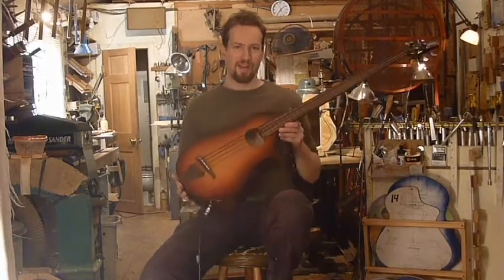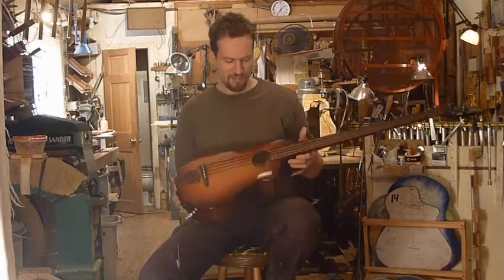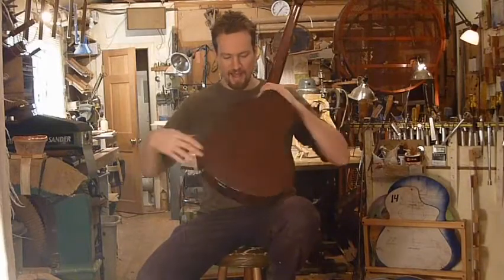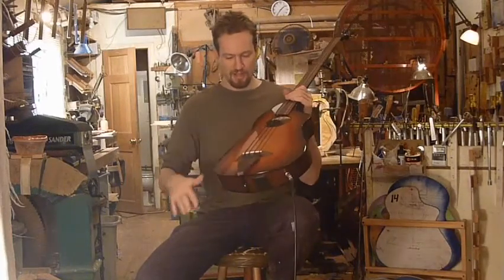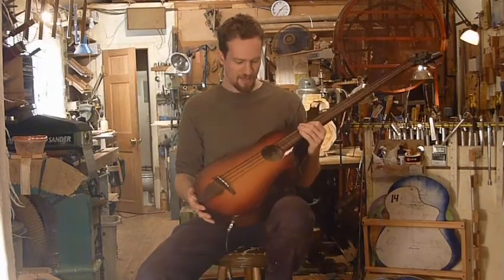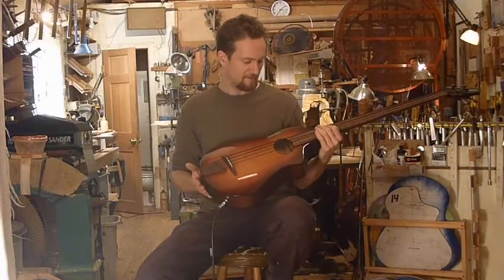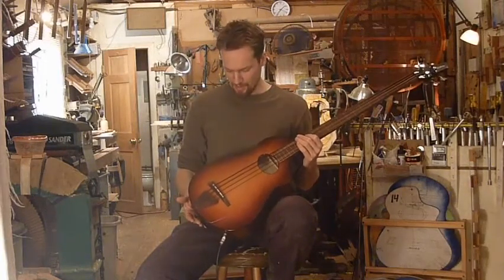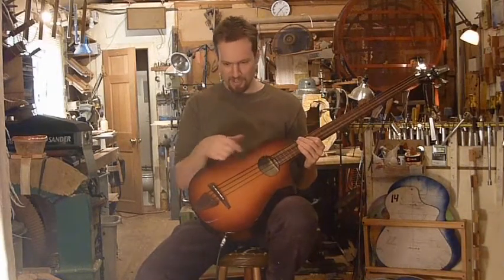Martin Keith Veillette - Flyer fretless 4-string bass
Martin Keith Veillette olaying a Flyer fretless 4-string bass.
34" scale, piezo pickup/preamp